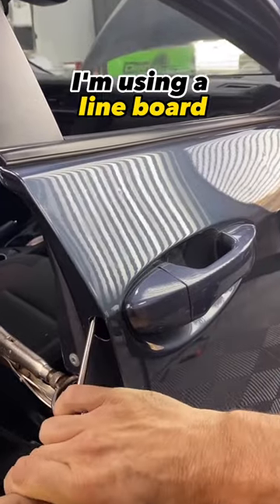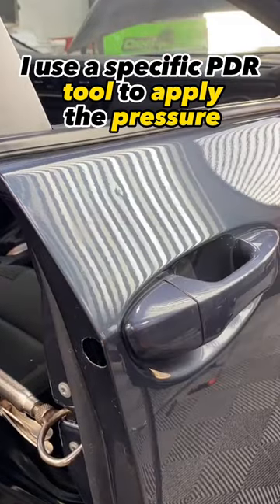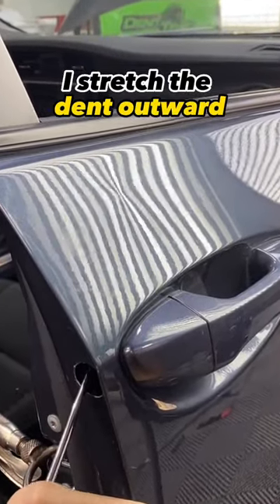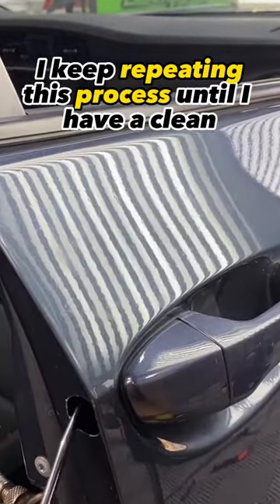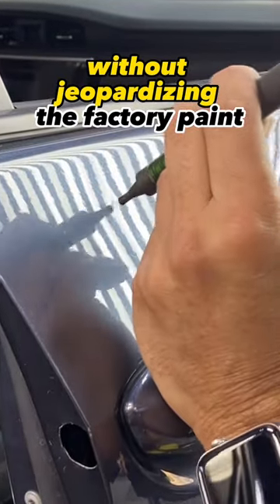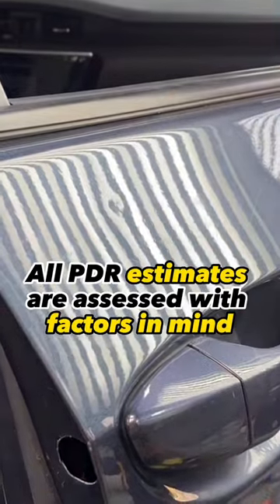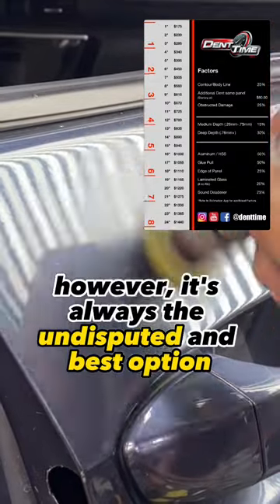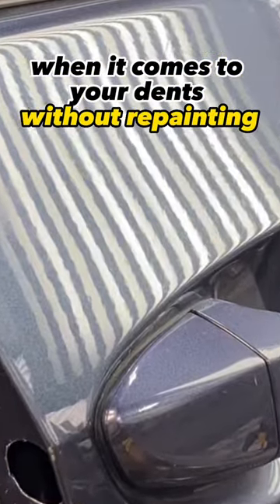PDR: The Undisputed Option To Fix Dents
Got a dent in your car? 😕 Don't worry, we've got you covered! At just 💲195, (1” dent or smaller) our expert technicians can fix that dent in no time with our paintless dent repair service. 🙌 (Factors applied)

No need to spend a fortune on a traditional repair that can take days or even weeks. With our specialized technique, we can fix dents quickly and efficiently without damaging your car's paint. 🎨🚫

So don't wait any longer, bring your car to us and let us make it look as good as new! 😎💪🚗💥

📞 CALL 📞
📞 800-420-DENT (3368)

💬 TEXT 💬
💬 PHOTOS 💬

💻 Estimates generated using standard price guide app @mobiletechrx 💻

💰Similar dents like this cost range: $195-$250
❤️ Double Tap ❤️
✅ Satisfaction Guaranteed
✅ Mobile Service
✅ 5⭐️ Company
🚫 No Repainting
🚫 No Car fax Report
🚗 We Come to You 🚗
🏢 Or visit us at 🏢
🏢 Dent Time 🏢